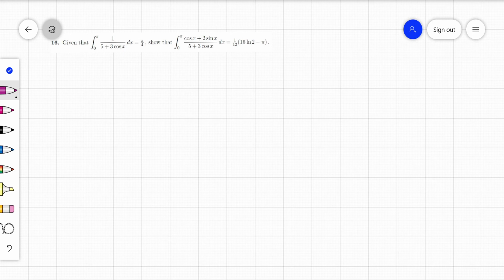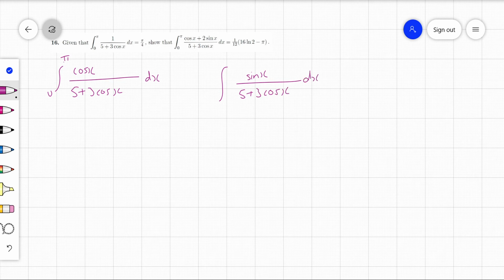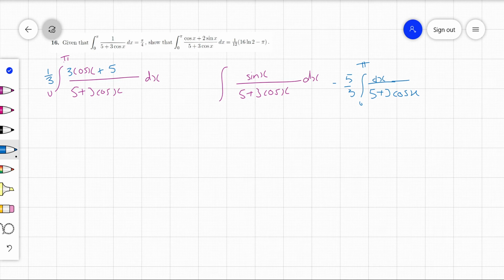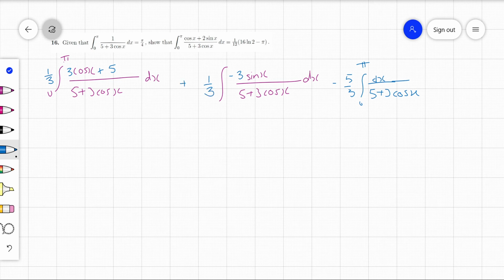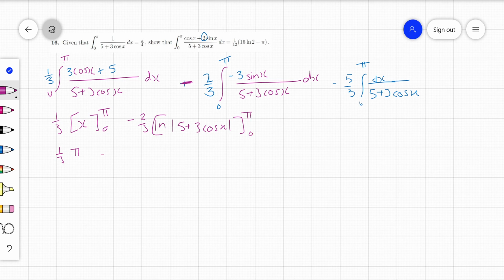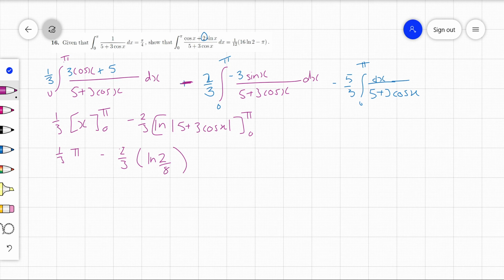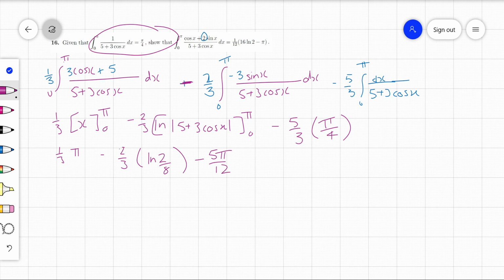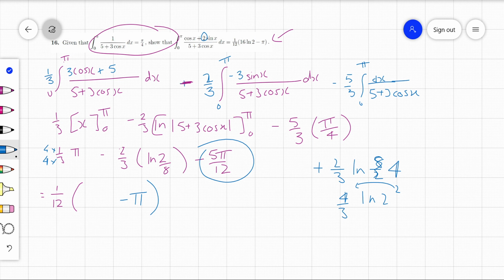Ex 4I Q16